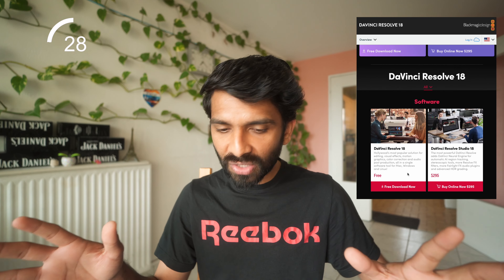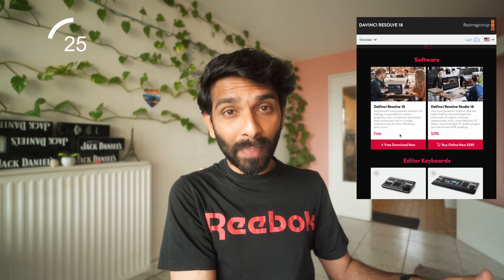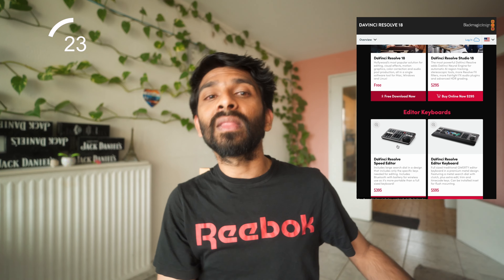Get the CINEMATIC LOOK FAST and for FREE! DaVinci Resolve